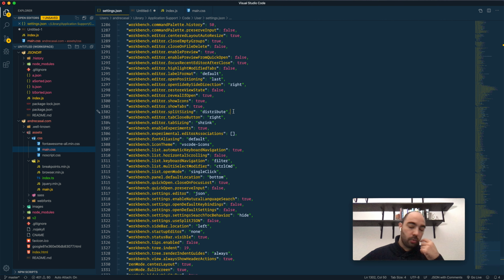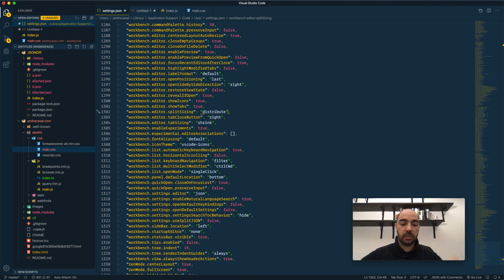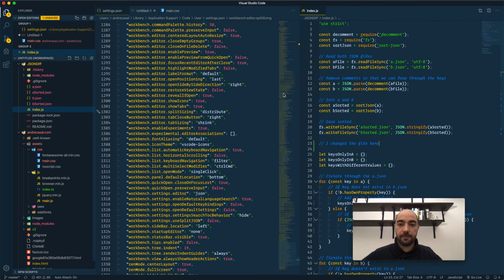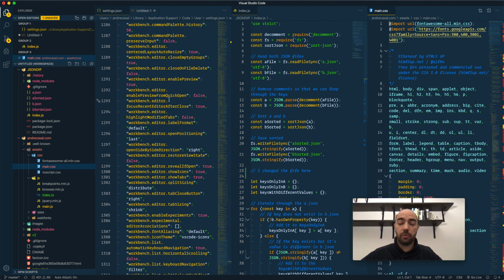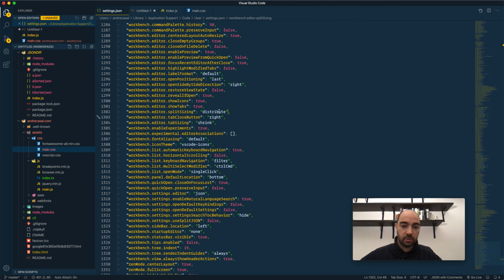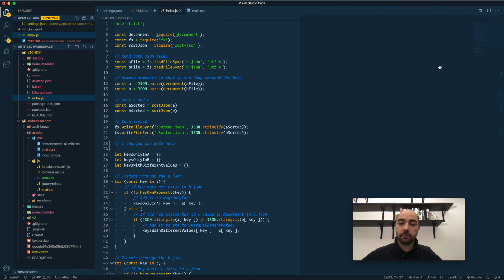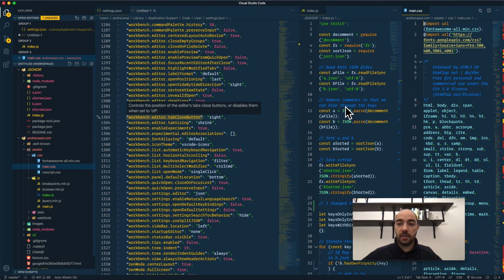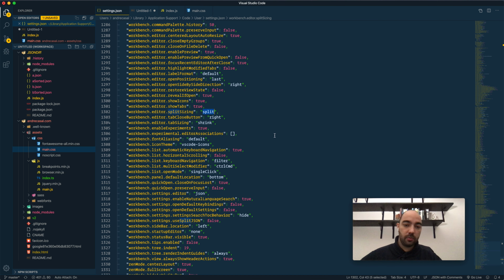VS Code Setting: workbench.editor.splitSizing